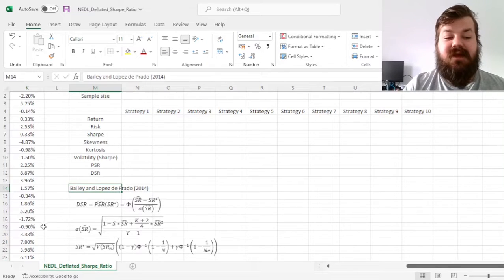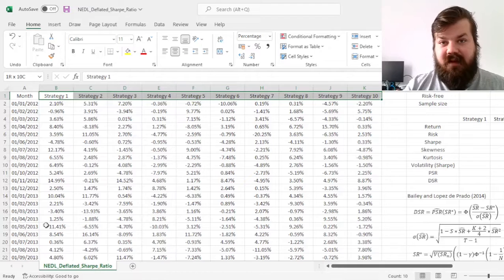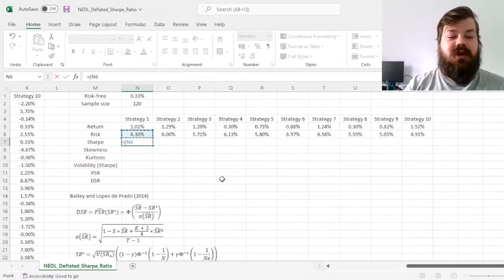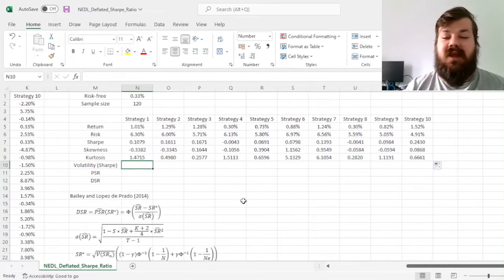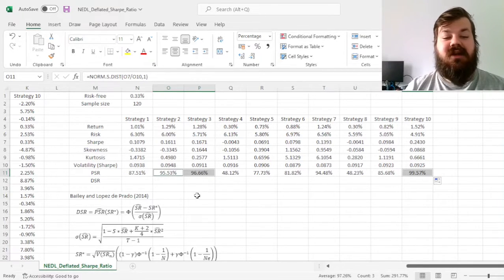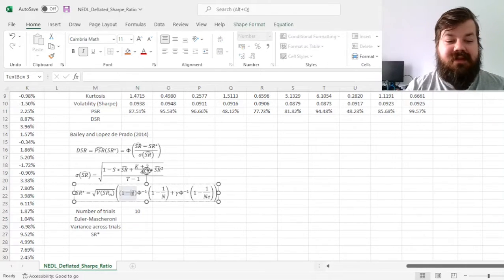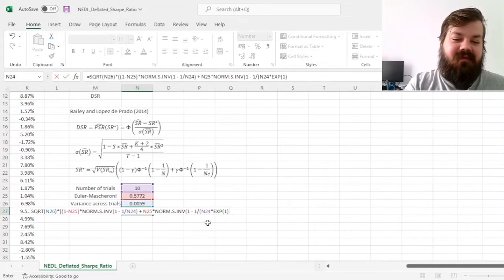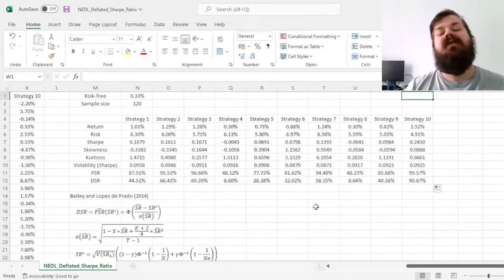Deflated Sharpe ratio: Adjusting for multiple testing (Excel)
It is very common in portfolio management and algorithmic trading to test a wide range of strategies before settling on the best-performing one. That is important for performance evaluation as it would mean the Sharpe ratio is inflated due to multiple testing. The deflated Sharpe ratio (DSR) is the go-to technique to take into account both the non-normal return distribution and multiple testing concerns when investigating various strategies. Today we are implementing the deflated Sharpe ratio calculation in Excel and discussing the concepts behind it.